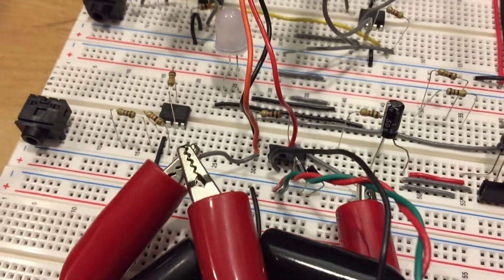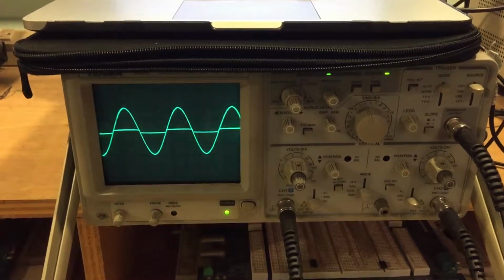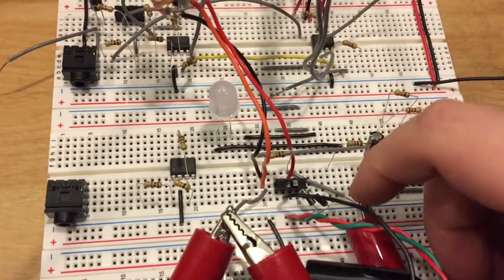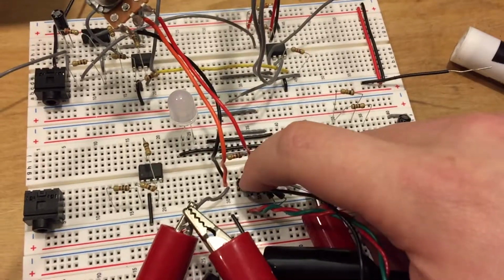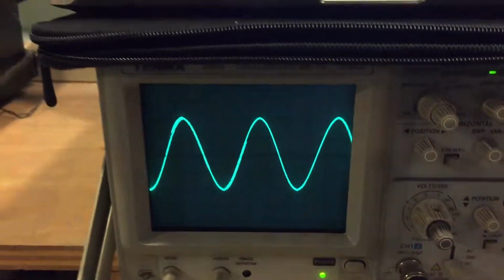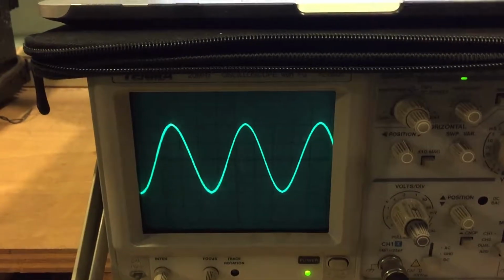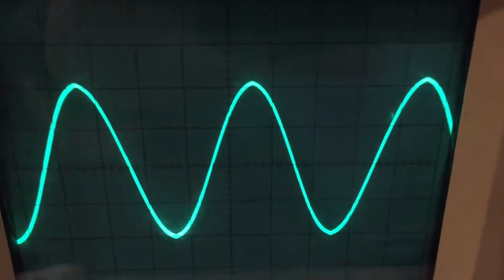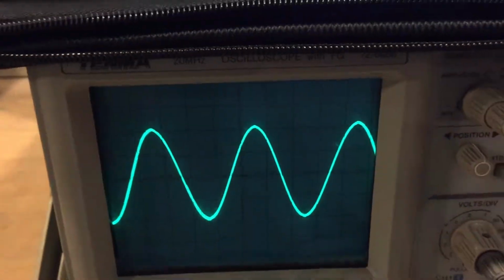Analog Lab 9 - Part 5: Bypass Circuitry